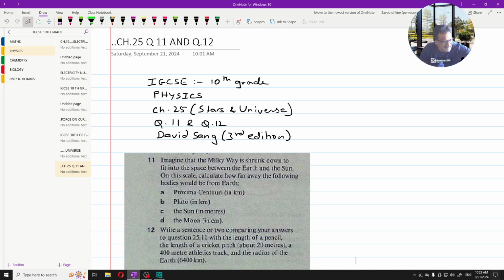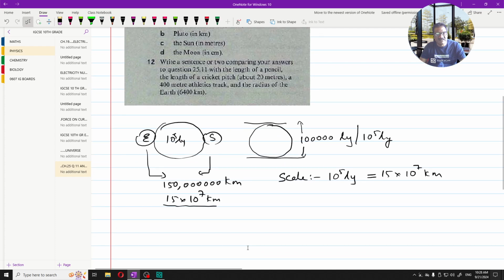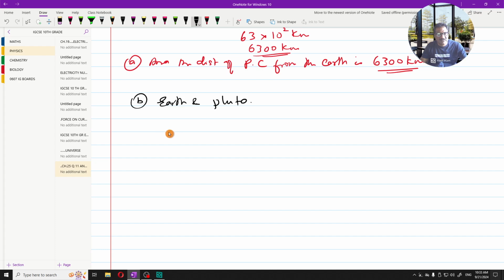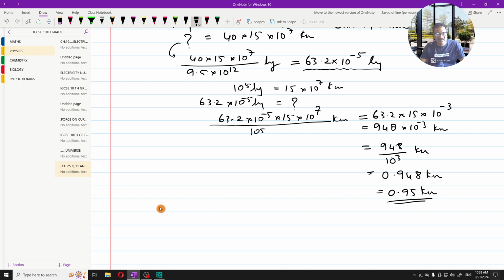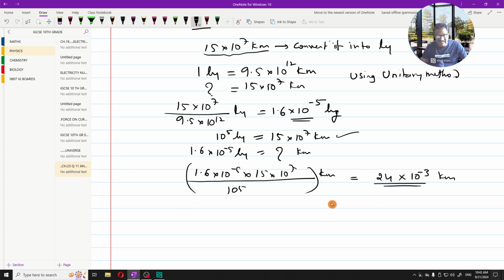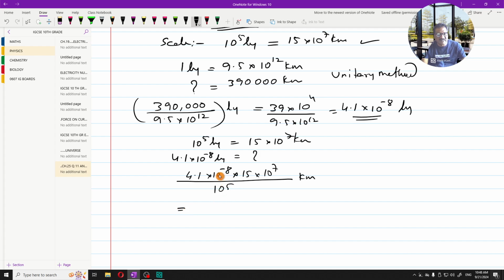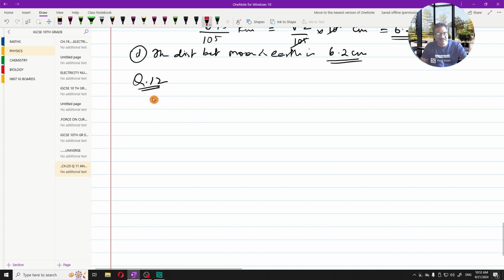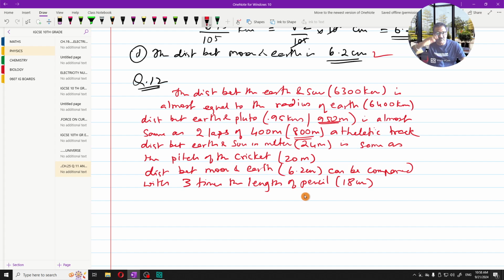Solving IGCSE Space Physics - 2024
SPACE PHYSICS IGCSE (0625)|CH.25 Q.11 & Q.12 SOLUTION
In this video I have solved and explained in detail Q.11 and Q.12 of Ch.25 of David Sang 3ed edition coursebook.